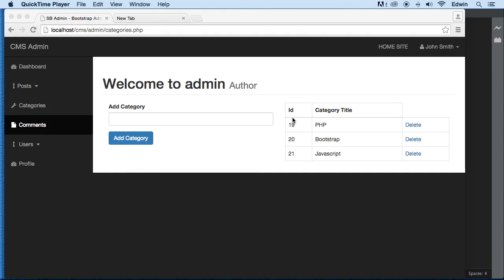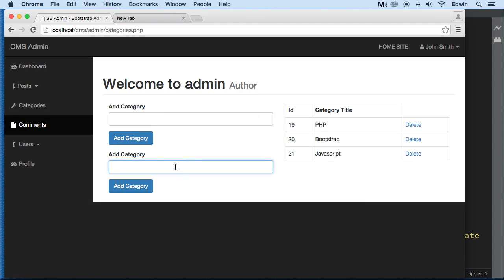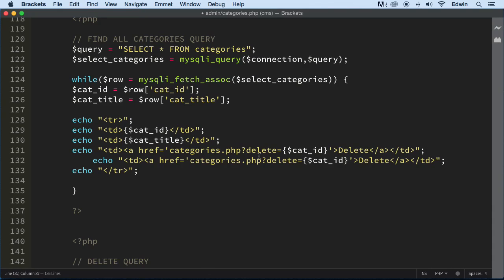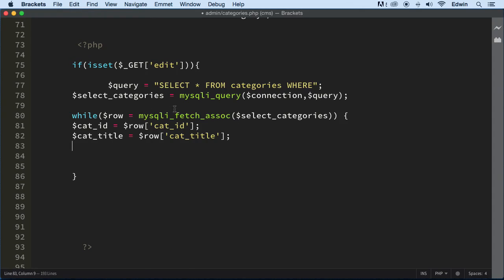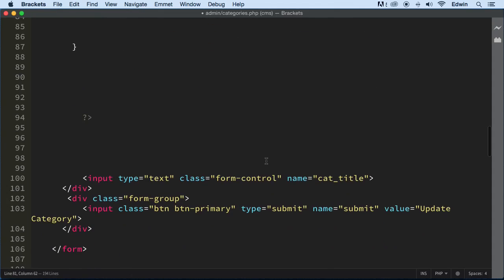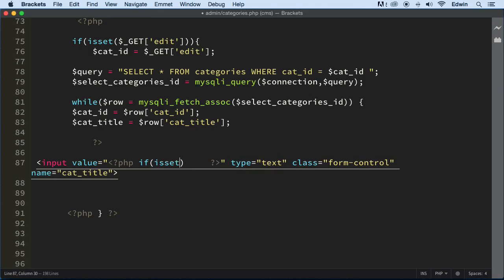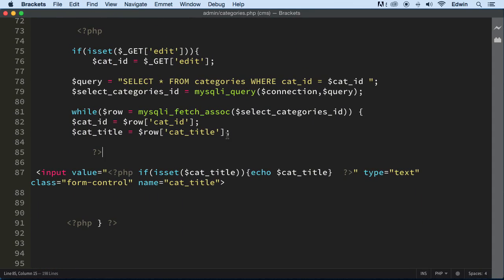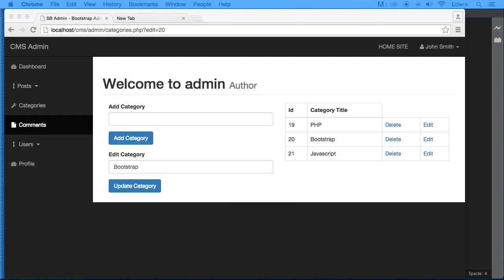102 Updating or Editing Categories part 1 Learning PHP